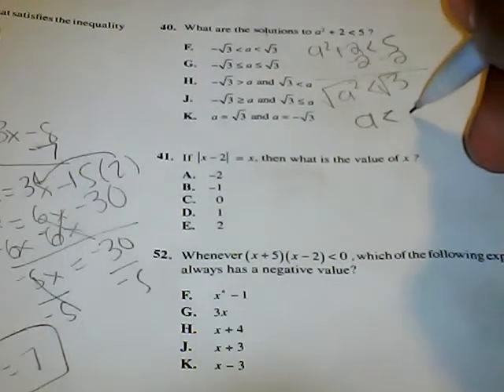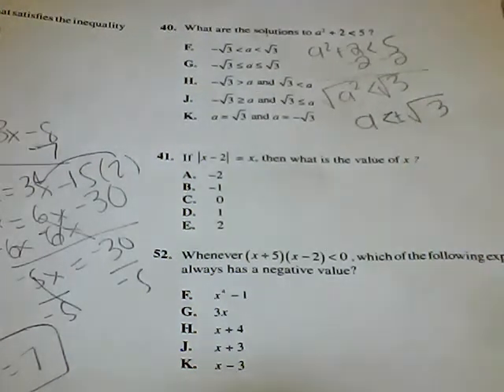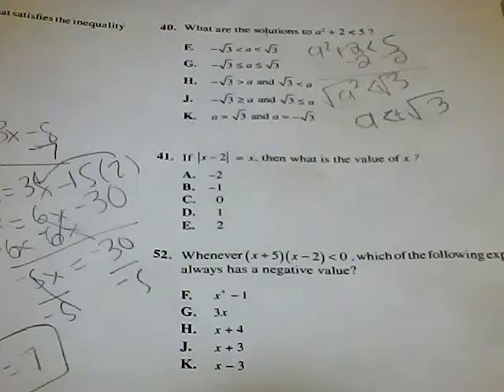ACT Math Practice- Solving Part VI